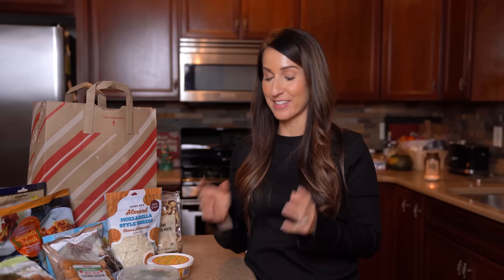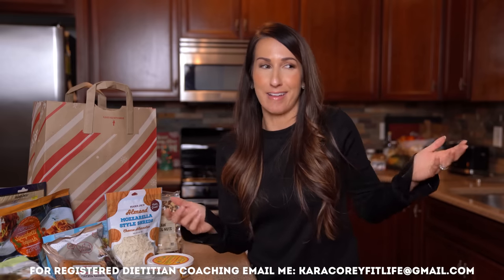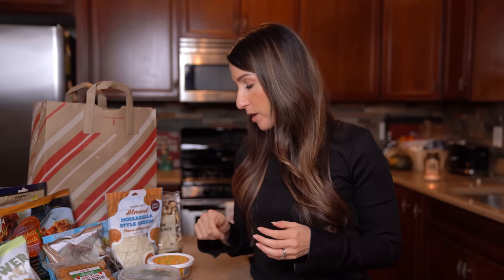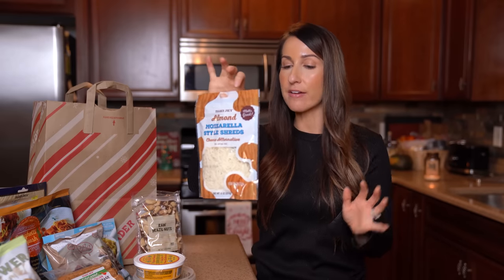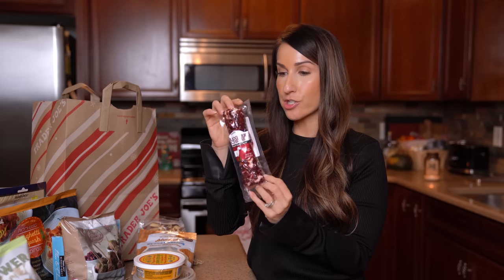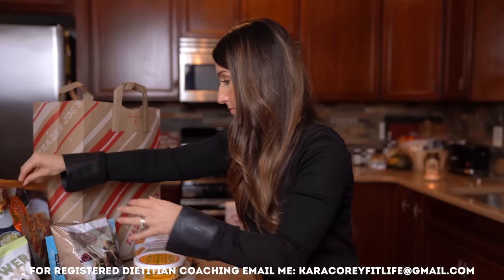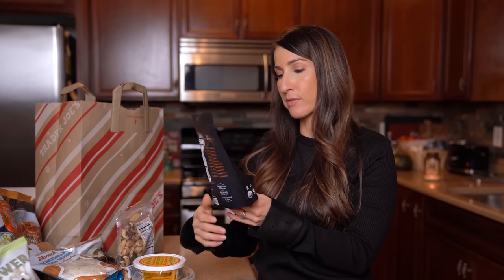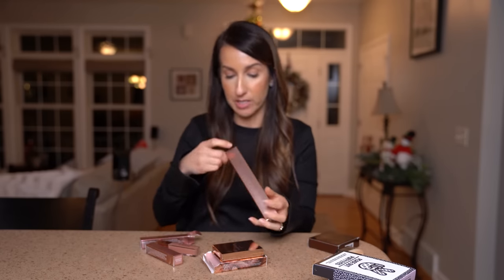Dietitian Buys Your Favorite Foods - Trader Joe's Haul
I got a lot of messages on Instagram about what I should try at Trader Joe's.  So this Trader Joe's grocery haul is for you!